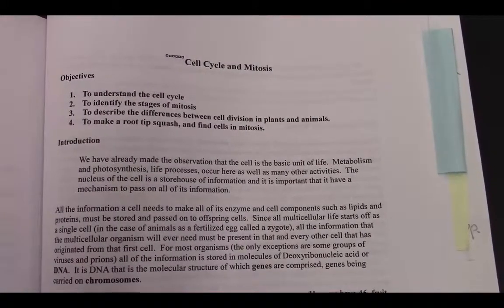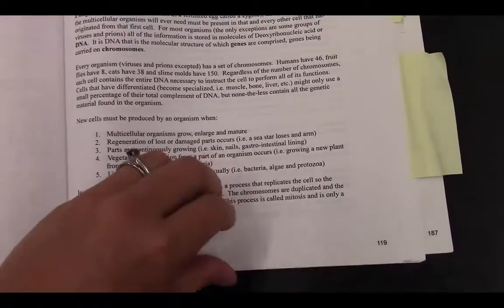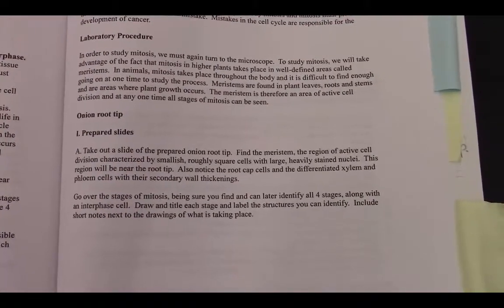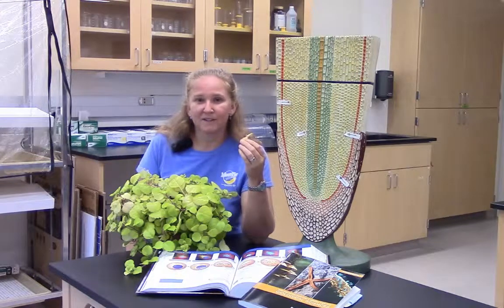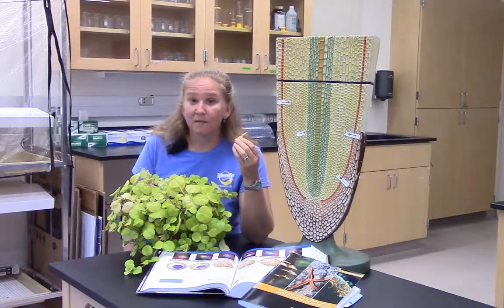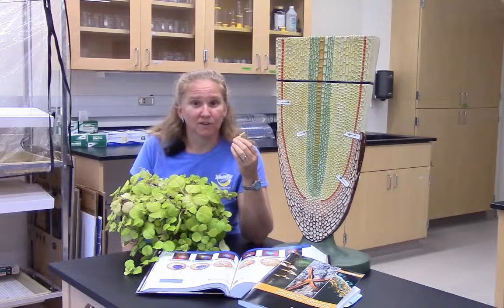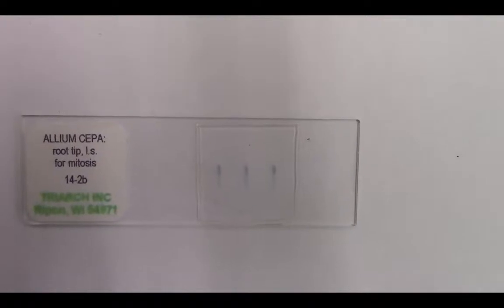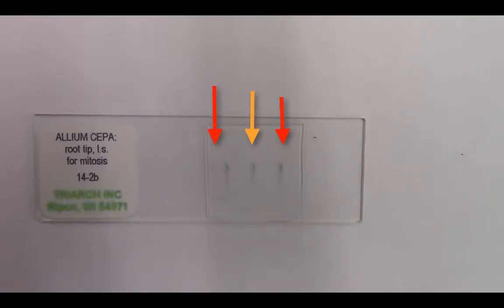Lab: Mitosis and the Cell Cycle